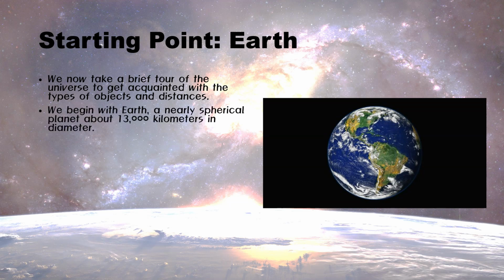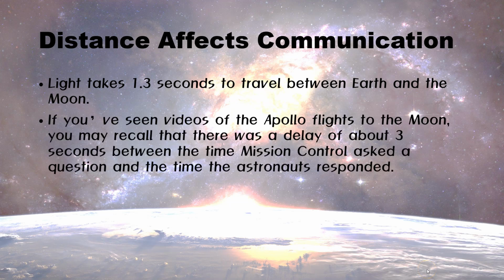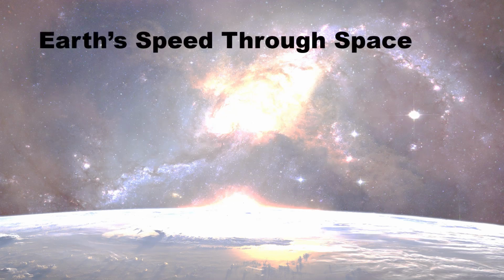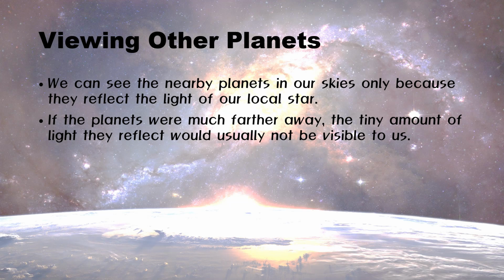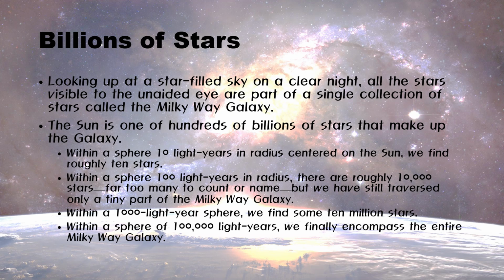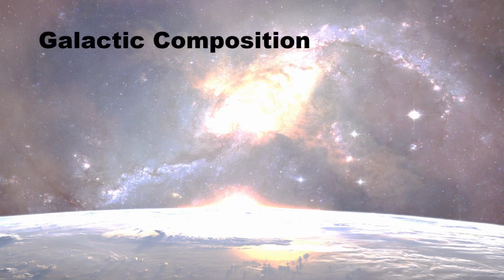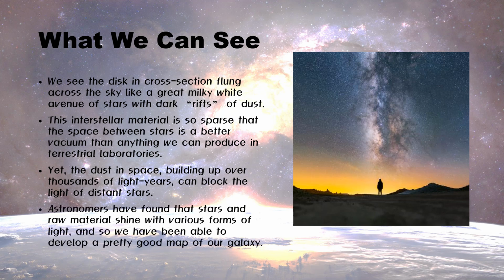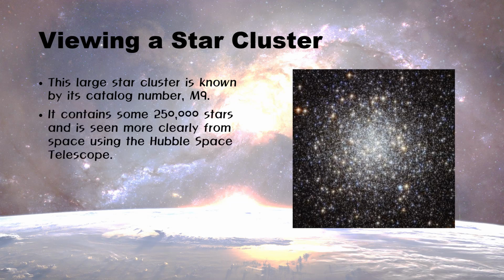1.6 A Tour of the Universe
Let's take a brief tour of the universe to preview some of the sights we will see as we explore the cosmos.